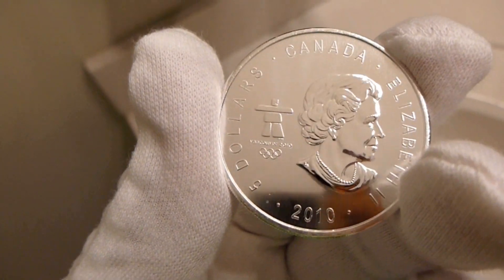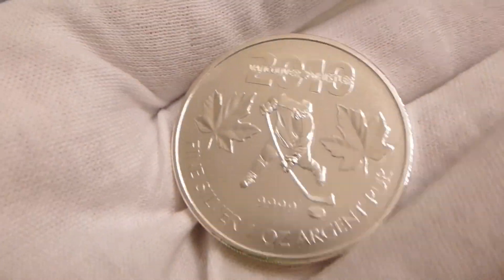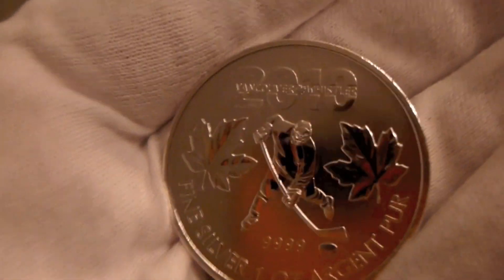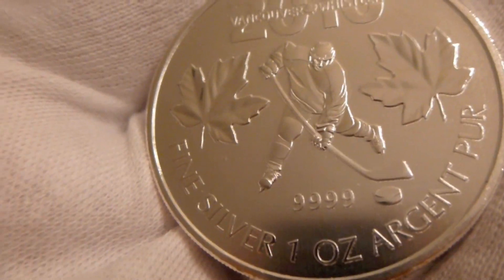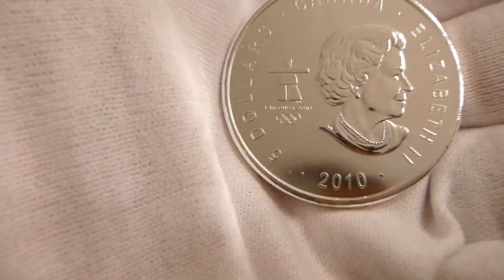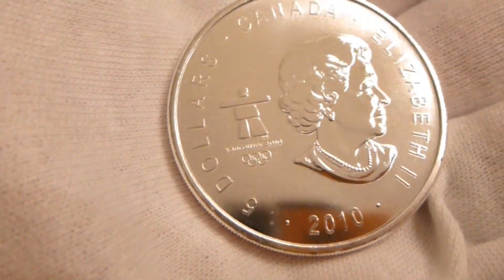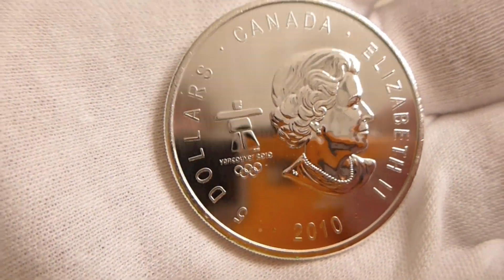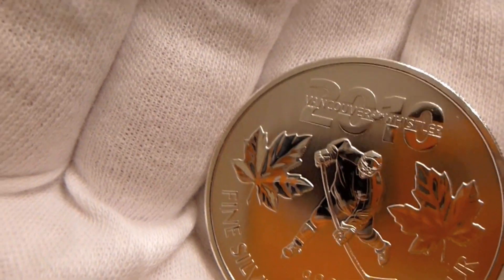2010 Royal Canadian Mint 2010 Vancouver Whistler Olympics 1 Ounce Silver Coin Review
This a a low mintage one ounce .9999 fine silver bullion coin that was released by the Royal Canadian Mint to commemorate the 2010 Olympics in Whistler.  It appeals to both bullion investors and collectors.  It's a great way to stack very fine physical silver and also collect a healthy numismatic premium over spot if sold.  Enjoy!  This was filmed in 1080P HD with a Panasonic Lumix TS3 camera.